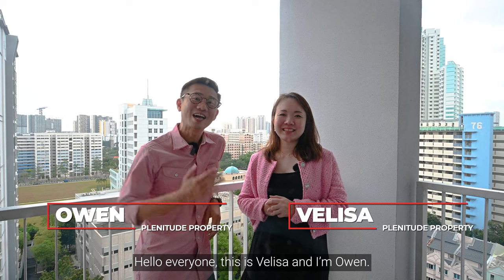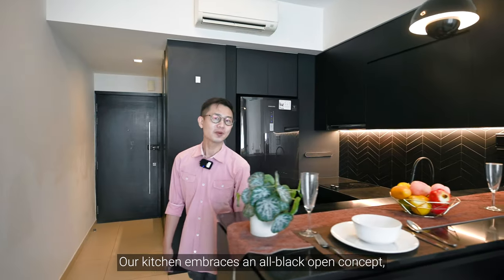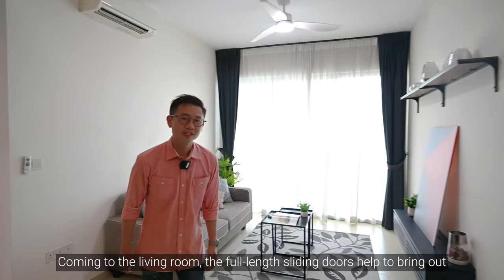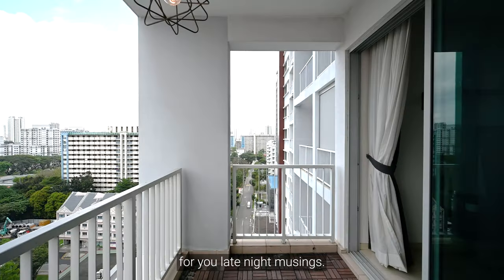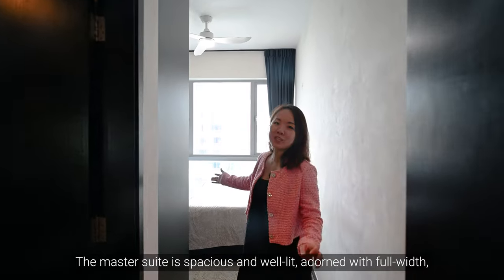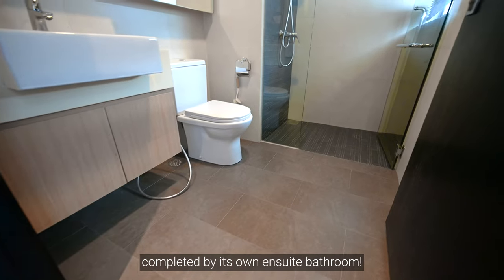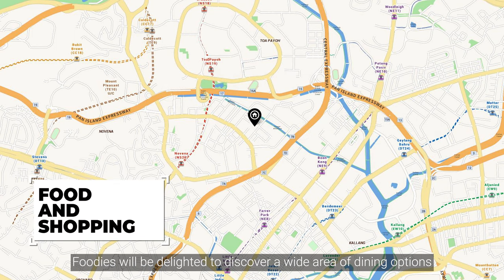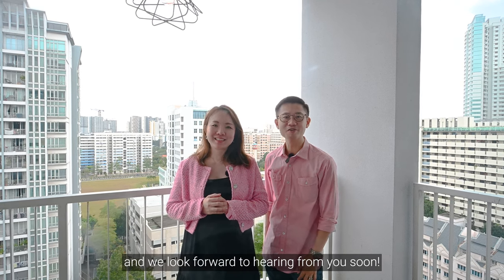The Interweave 2-Bedroom Condo Video Walkthrough - Velisa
Presenting to you ⭐️The Interweave ⭐️2-Bedroom Condo with a spacious layout

Location
🚊Few minutes drive to Novena MRT
🏫Nearest schools include, Bendemeer Secondary School, St. Joseph's Institution Junior and more!
🏤 Many nearby amenities including Balestier Plaza, Balestier Hill Shopping Centre and more!

Velisa
R053331B